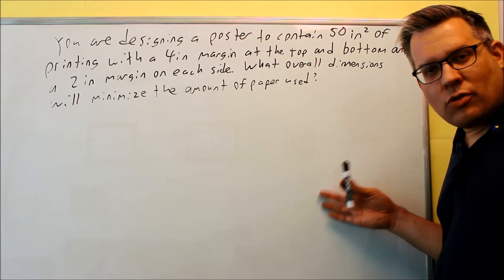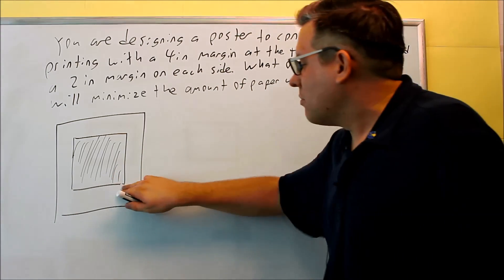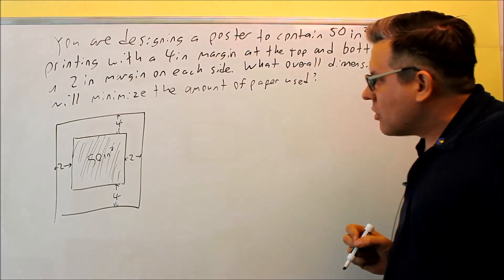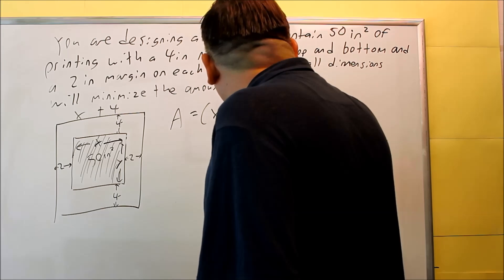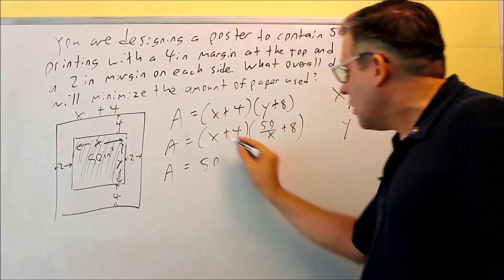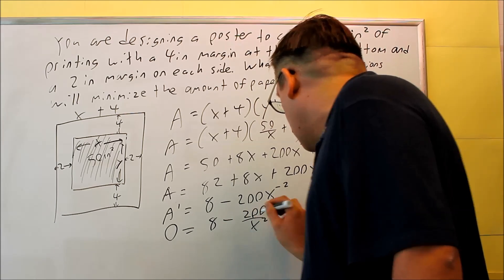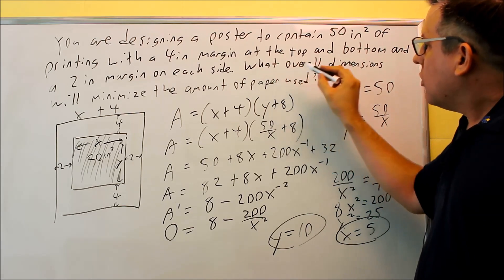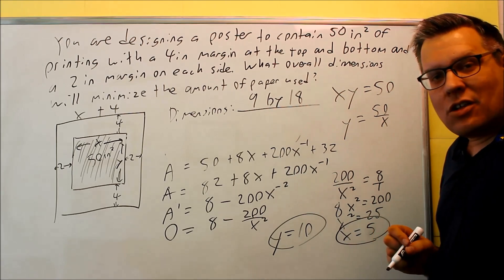Calculus Optimization Problems: Poster With Margins